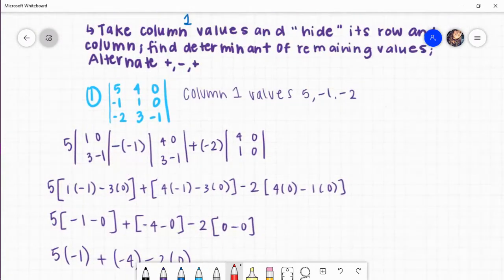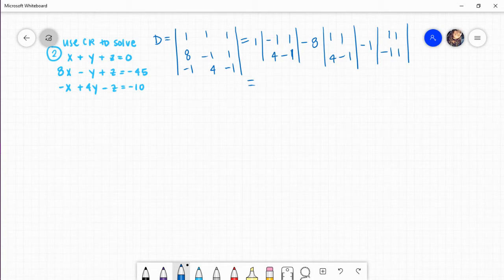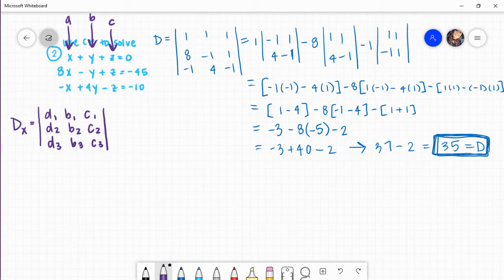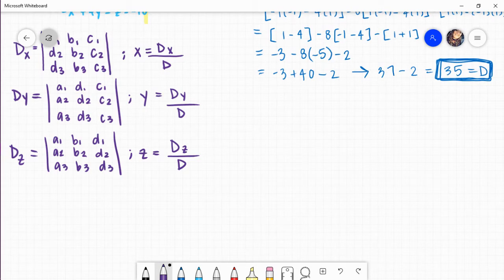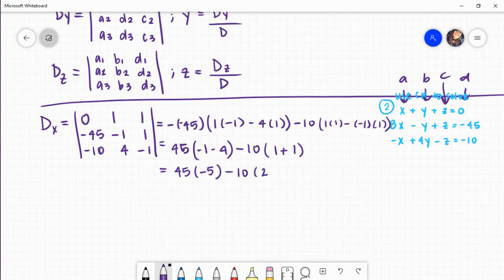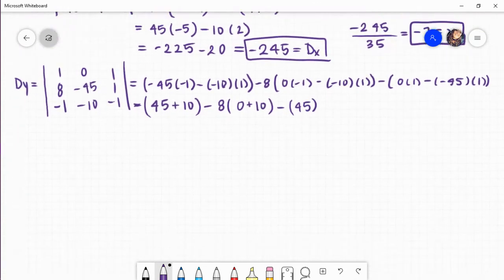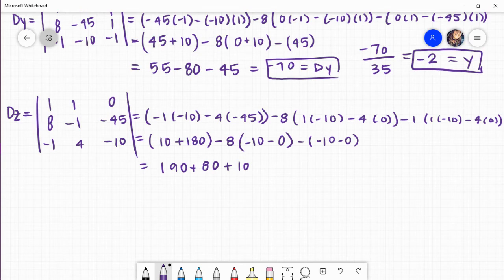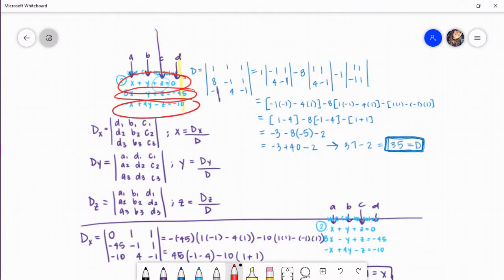Determinant, Cramers Rule, Solve, 3x3, College Algebra, 6.5 Part Three